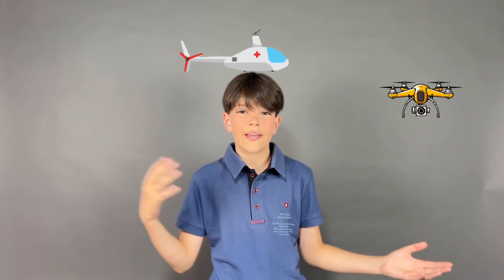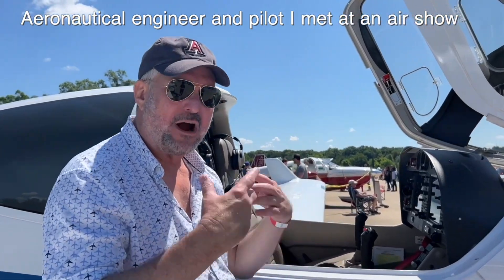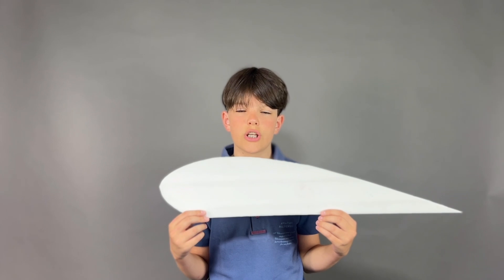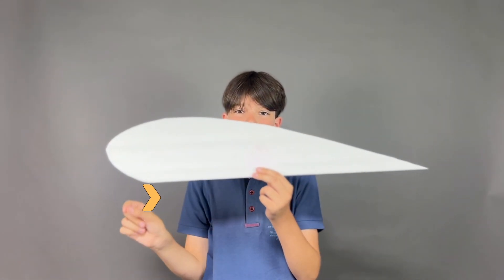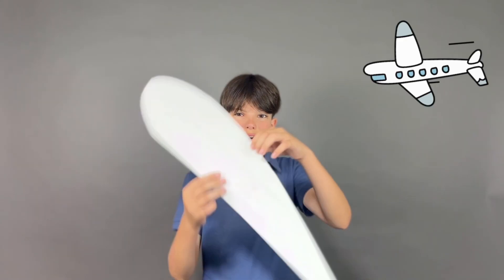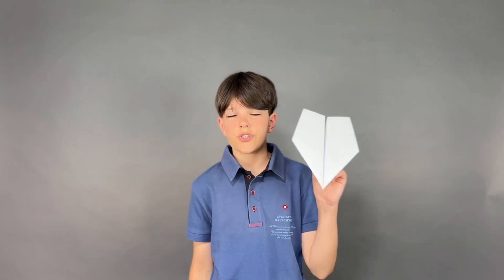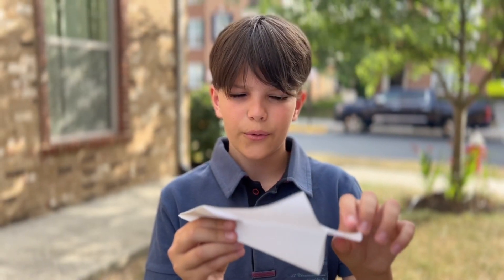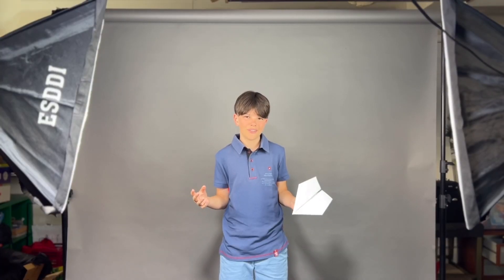How objects fly (in 2 minutes) - 2024 Breakthrough Junior Challenge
In this video, I explain in 2 minutes the main theories and misconceptions about how planes fly.